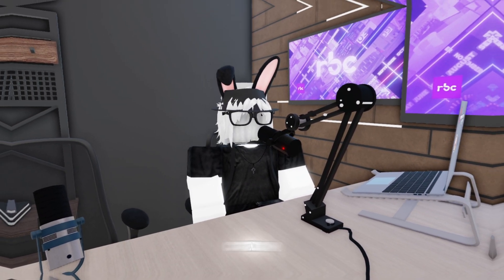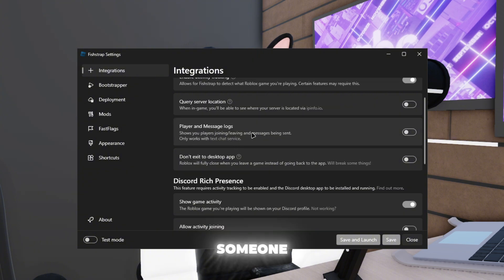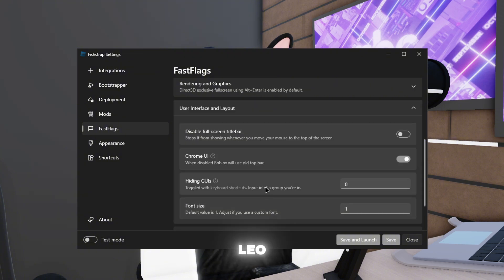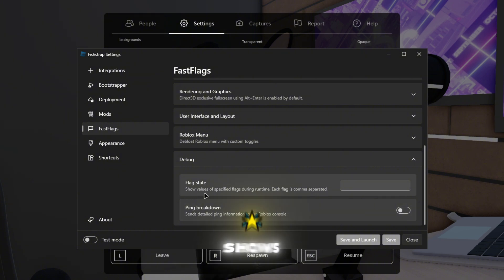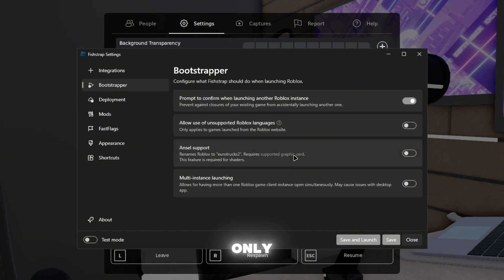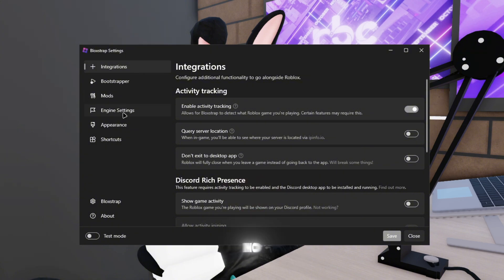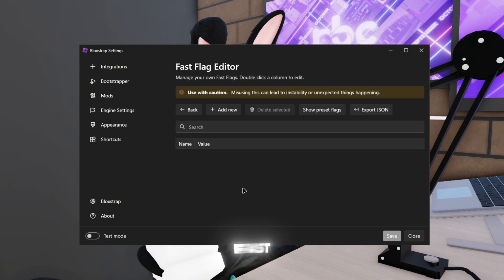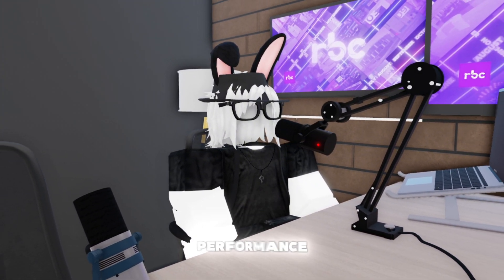FISHSTRAP or BLOXSTRAP - Which is Better for Performance?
Here's my honest opinion on Fishstrap vs. Bloxstrap. 🐟 Fishstrap offers better overall performance, but I still love using Bloxstrap because I've been using it since it came out! 💻✨

PC Specs:
CPU: i5-4570
GPU: GTX 1660 SUPER
RAM: 16GB 1600mhz
Power Supply: 500W

Chapters:

📚 Intro - 0:00
🐟 Fishstrap - 0:05
💬 Message Logs - 0:28
🔧 Features - 0:40
⚡ Fast Flags - 0:50
✨ New Features - 1:07
🔄 Multi Instance - 1:59
🎮 Bloxstrap - 2:19
⚙️ Manage Fast Flags - 2:55
📜 Conclusion - 3:28
👋 Outro - 4:06

🎵 Music used in this video